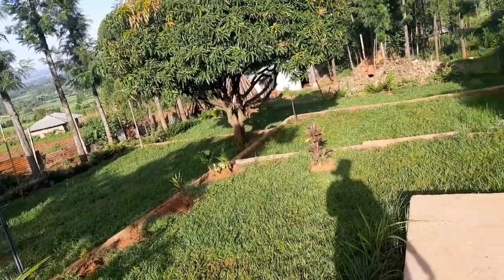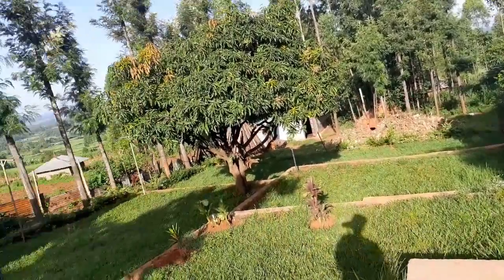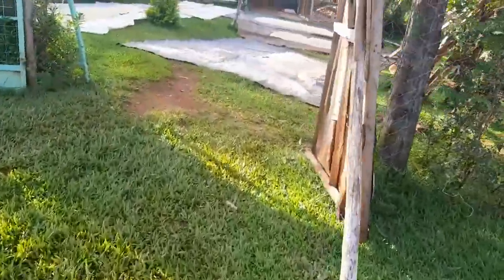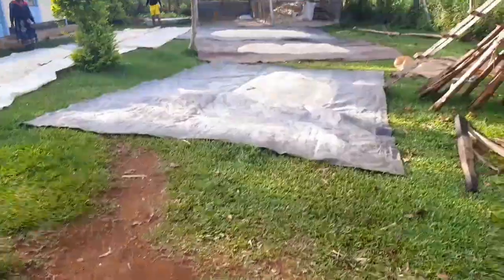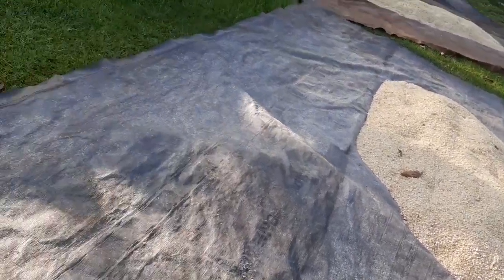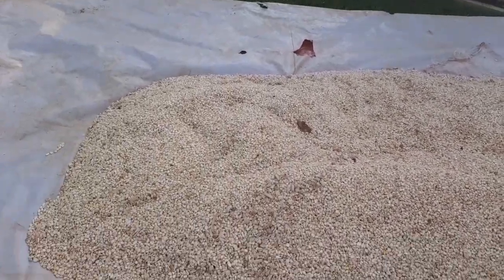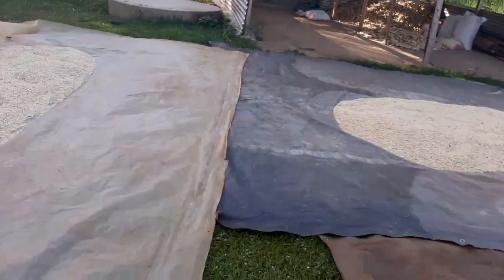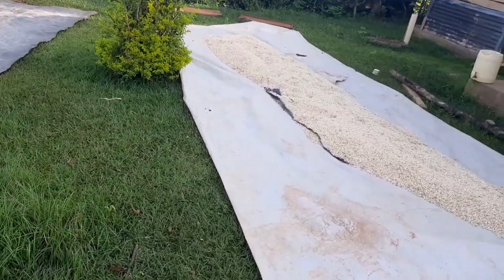Welcome To my Home in Africa kenya